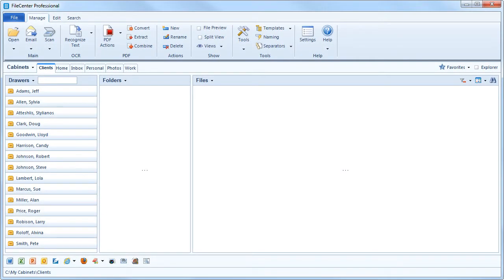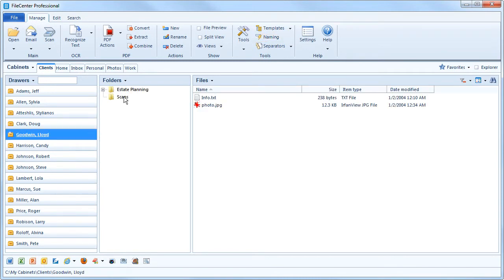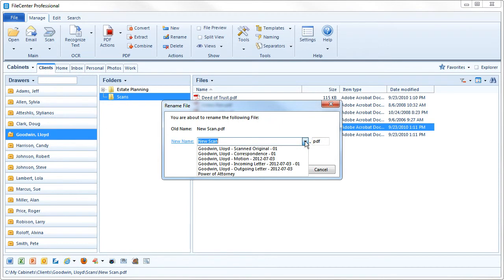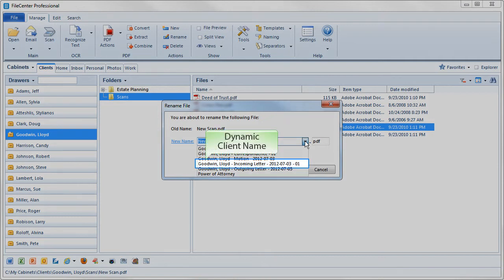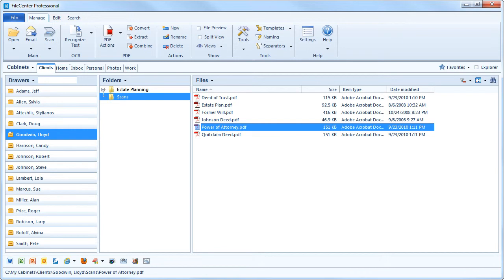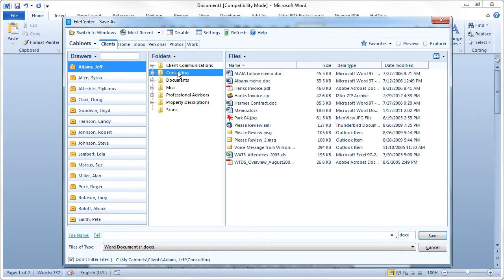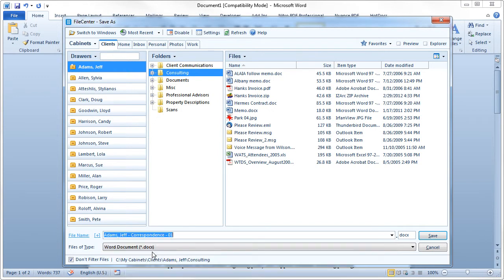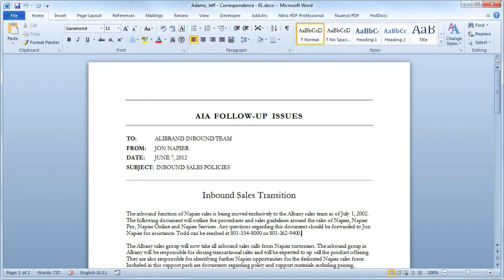Standardized File Names with FileCenter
Pre-defined lists of file names make file naming quick and consistent.